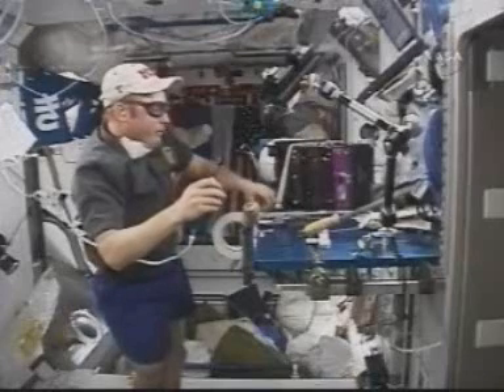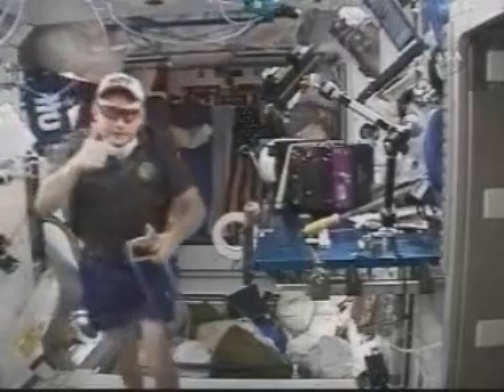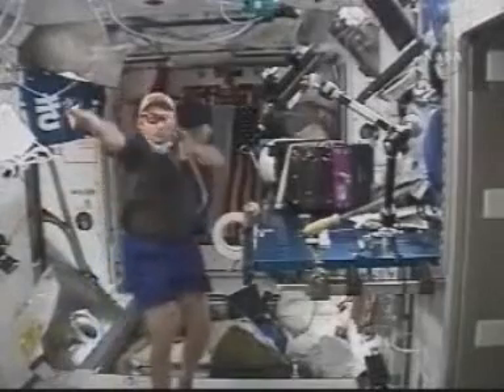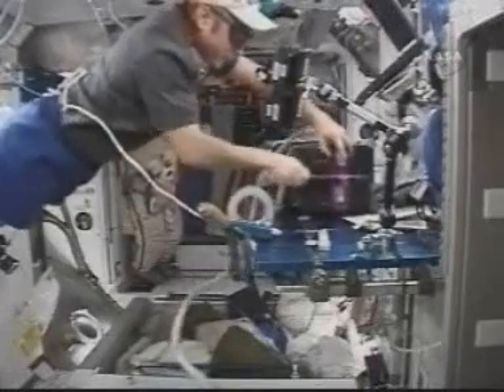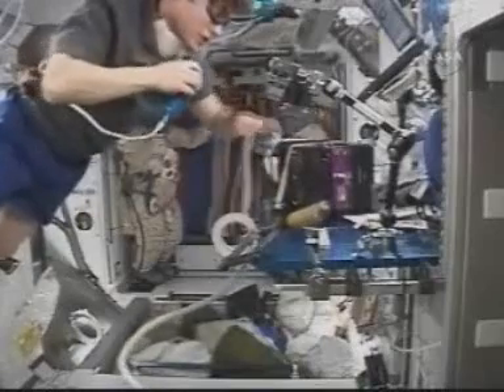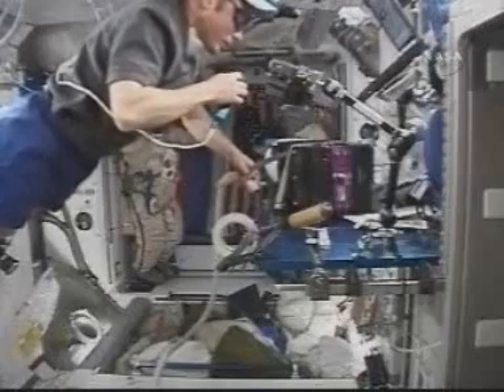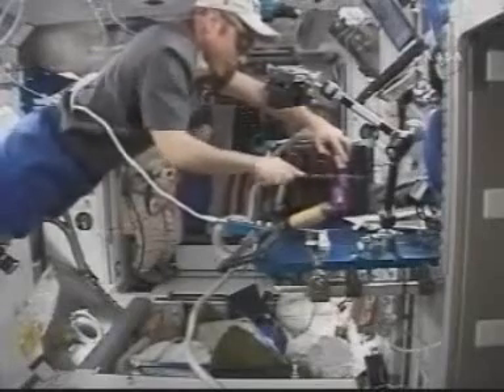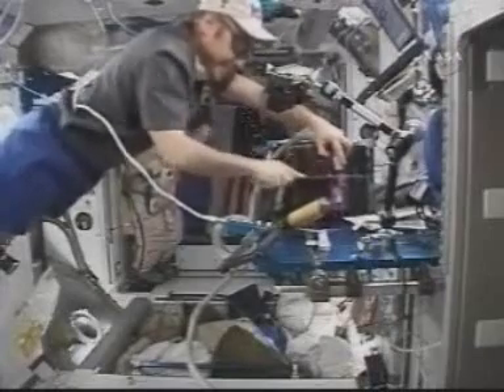"You look very space like"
International Space Station commander Mike Fincke worked to remove a stuck launch restraint bolt on the new Advanced Resistive Exercise Device. Mike's communication with Clay Anderson as CAPCOM at MCC Houston is always funny.